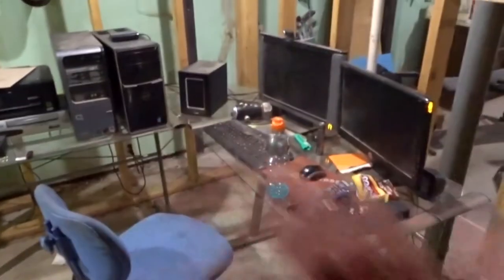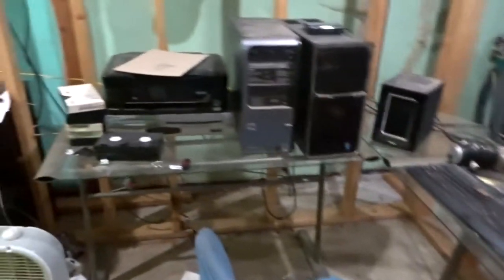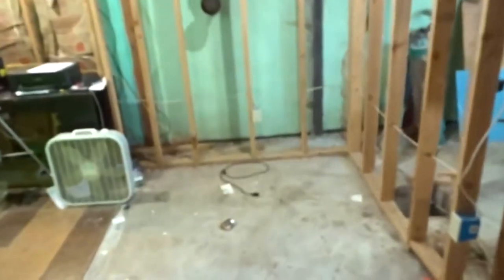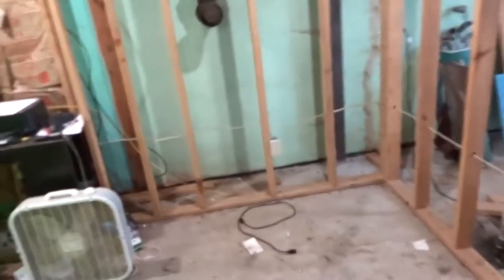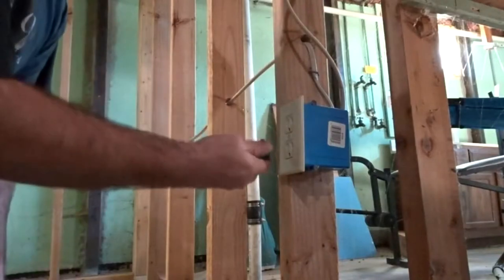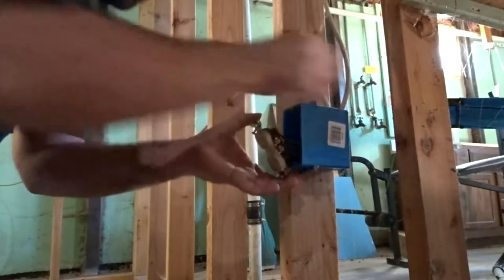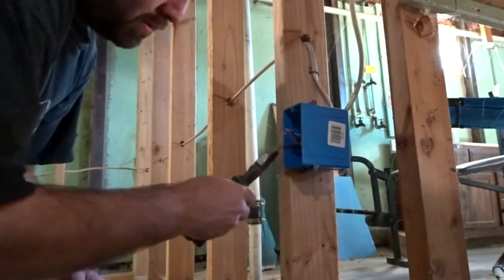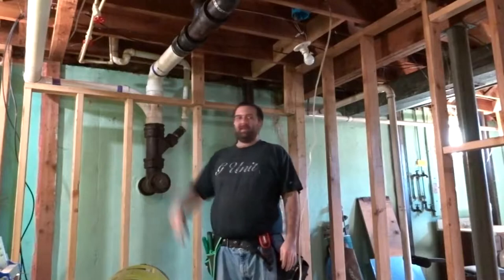Ep 74 Vlog Rewired light and outlet No problem